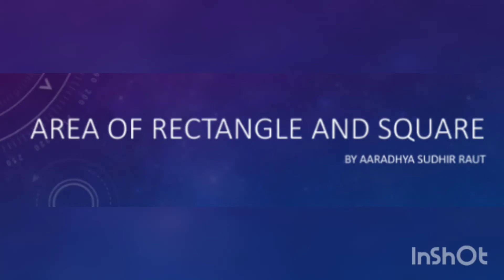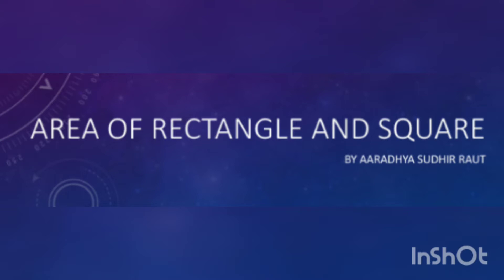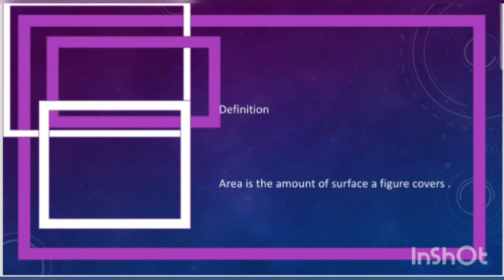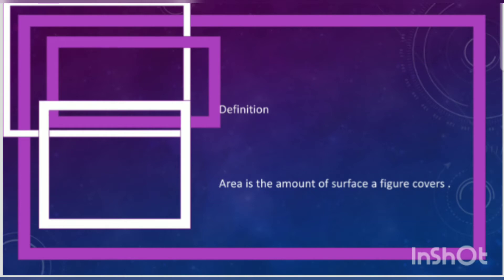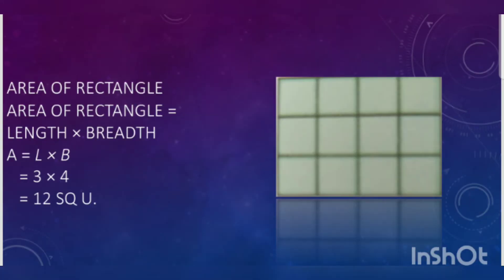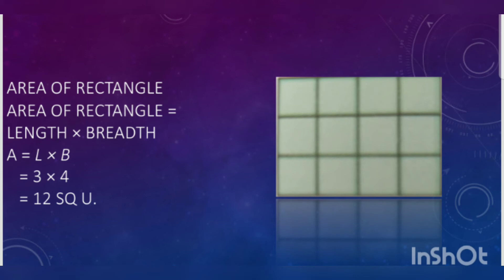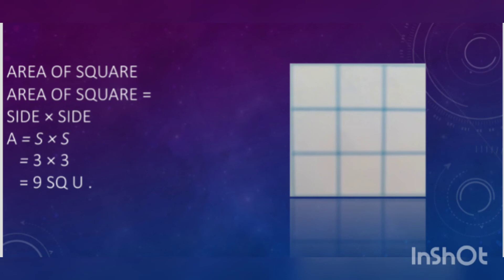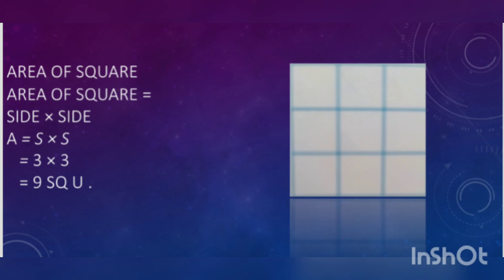area | rectangle | square | in short cut method | with formula | by Aaradhya Sudhir Raut.